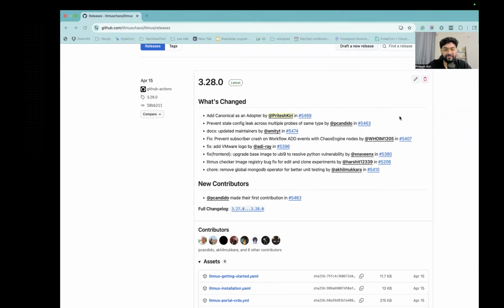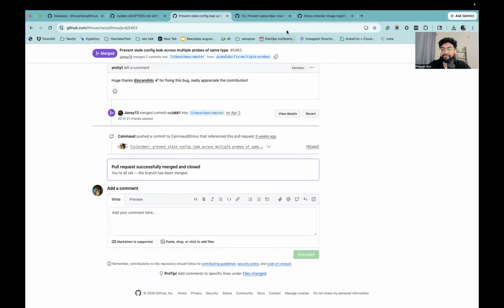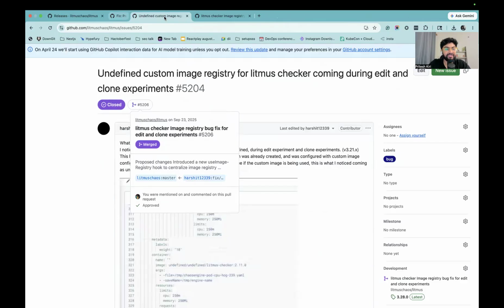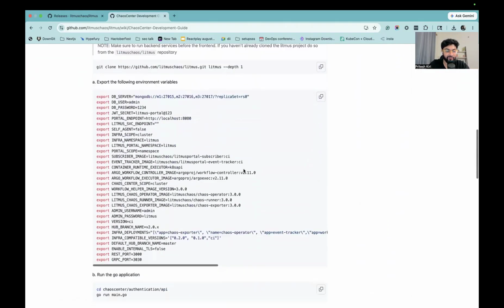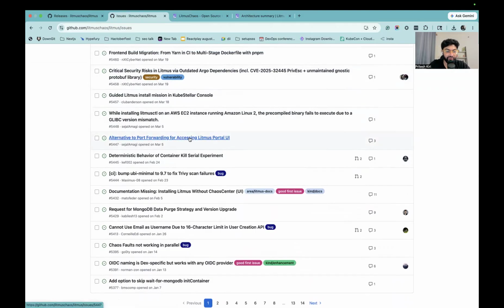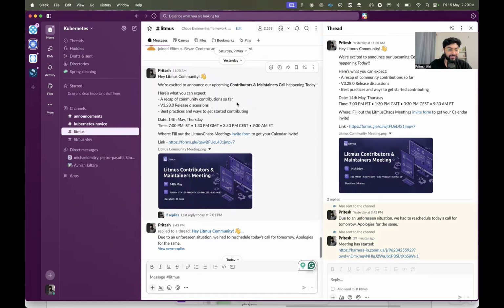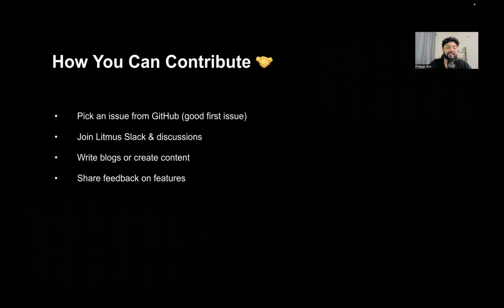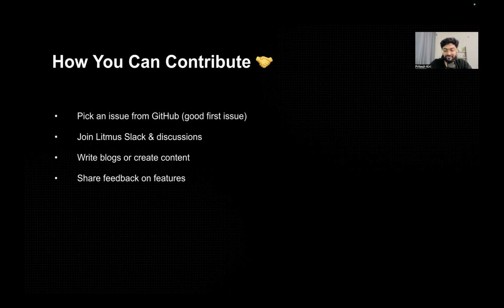LitmusChaos Contributors Meeting | May 15 2026 | Chaos Engineering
Thanks to everyone who joined contributors call.

We had some exciting discussions around:
- Recap of community contributions so far
- Contributions made in last release
- Contributors issue

Big thanks to the community for the questions, feedback, and energy you bring each time.

The contributor meetings are only meant to discuss technical and non-technical contributions to LitmusChaos. Maintainers, present Contributors and aspiring contributors are invited to participate in the LitmusChaos contributor meetings to discuss issues, fixes, enhancements and future contributions

Are you interested in Chaos Engineering? Have you tried out LitmusChaos yet? Check out LitmusChaos on GitHub and star it